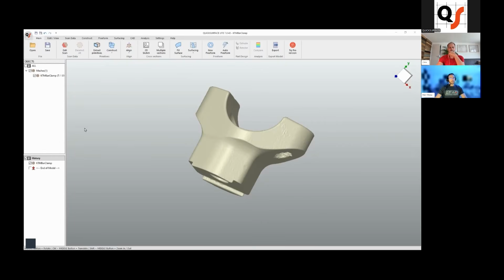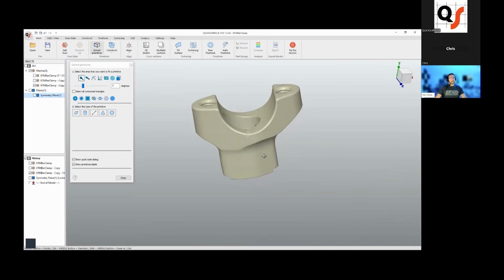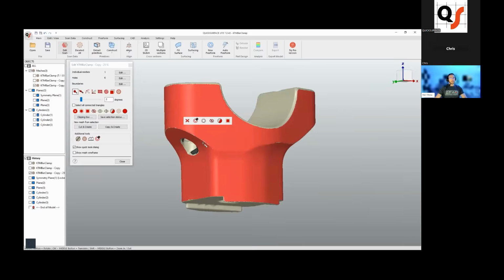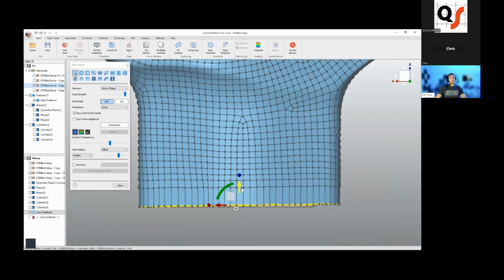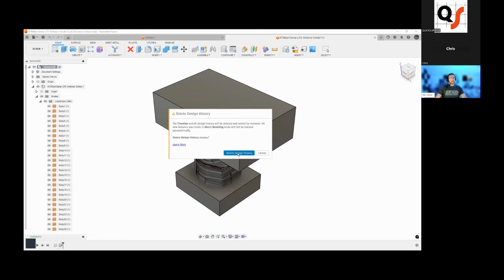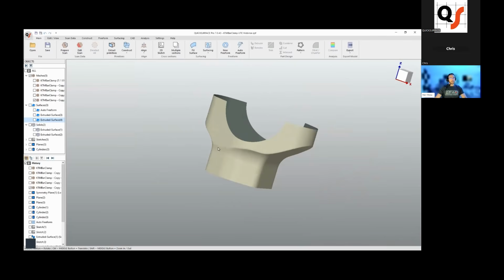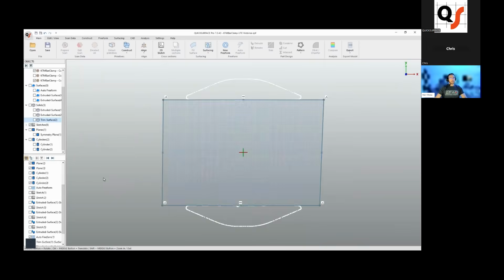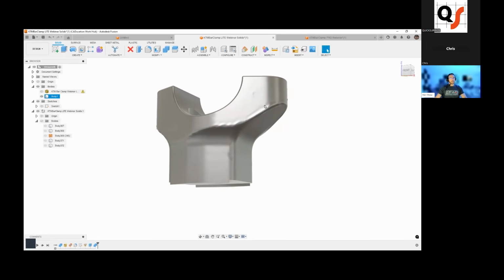QUICKSURFACE Lite vs Pro: Auto-Freeform Explained | Webinar with Matthew Perez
Unlock the power of Auto-Freeform in this in-depth webinar where expert Matt Perez from @LearnEverythingAboutDesign demonstrates the key differences between @QUICKSURFACE  Lite and @QUICKSURFACE  Pro using a real-world reverse engineering project.

Whether you're a designer, engineer, or maker, this session will help you decide which version fits your workflow — and how to use each effectively.

🔧 What you’ll learn:
✅ How Auto-Freeform simplifies reverse engineering
✅ Key differences between Lite and Pro versions
✅ Pro tips for practical applications
✅ Live demo with real scan data